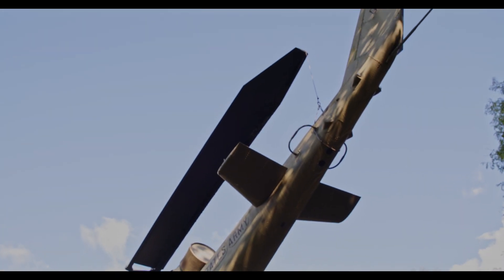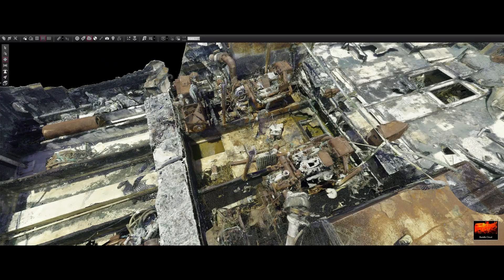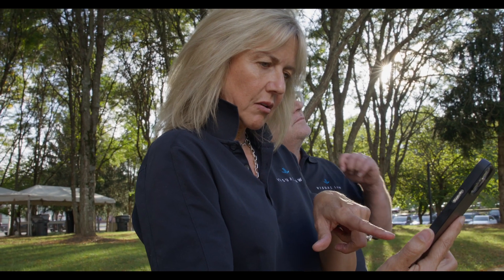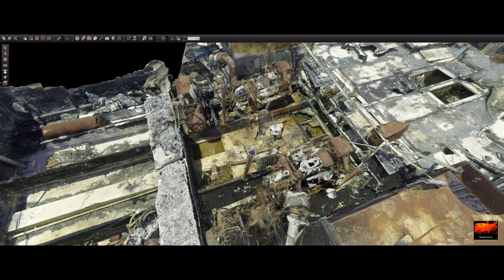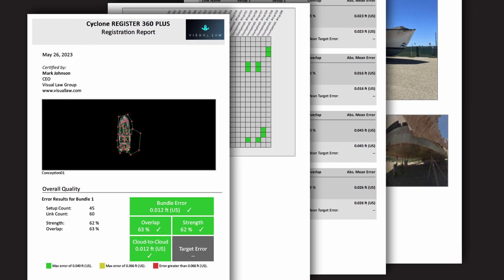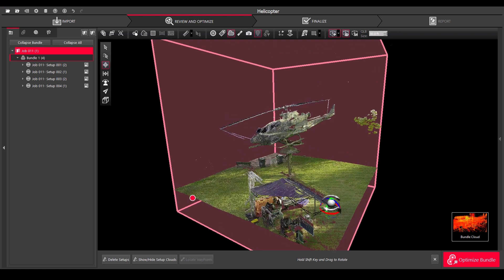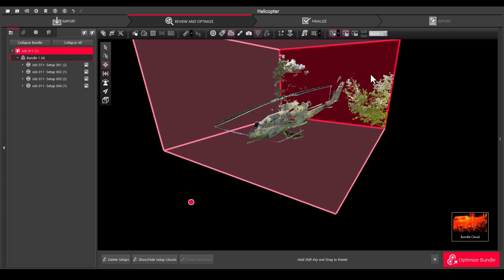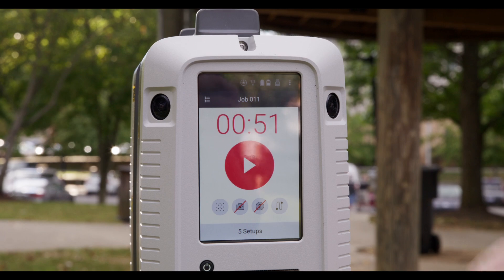How 3D Laser Scanning Speeds Up Crime Scene Investigations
See how Mark Johnson of Visual Law uses Leica RTC360 and Register 360 software for fast, accurate forensic scene visualizations.

To explore a challenging case that demonstrates the significance of 3D laser scanning in forensic scene visualization,